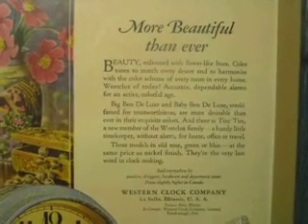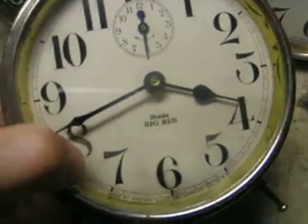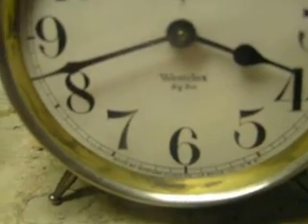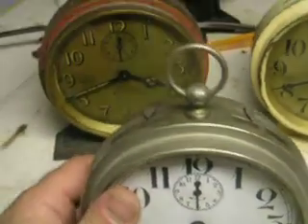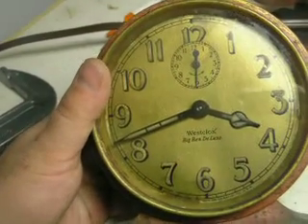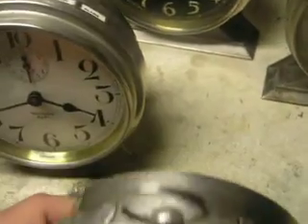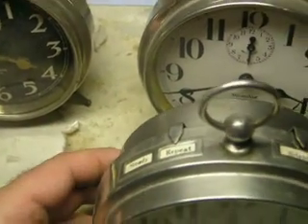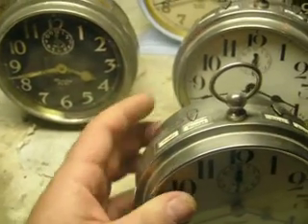Westclox Big Ben Clocks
A brief rundown on the Westclox Big Ben clocks of the 1920's and 1930's. I made this because there seems to be virtually nothing about these clocks on youtube apart from a few videos by ebay sellers full of bad information (one described the crackle finish of a style 2 as 'crazing' from age). Described here are the style 1A's and style 2's. The style 1A (leg model) was made from 1918 to 1935, and the style 2 (base model) was made from 1927 to 1932. To learn more about Westclox Big Ben clocks, as well as other models, be sure to visit Bill Stoddard's excellent